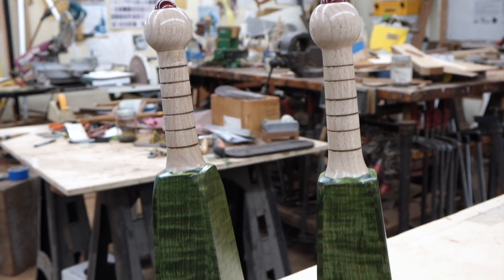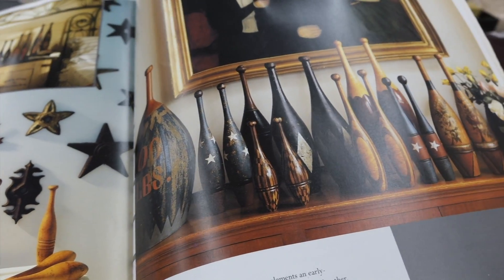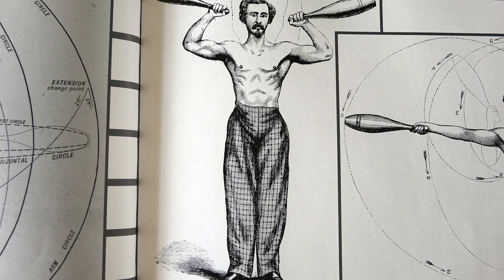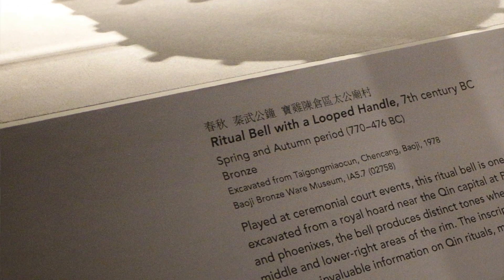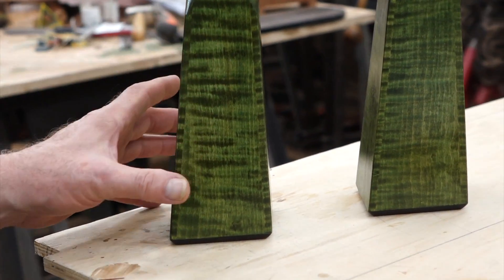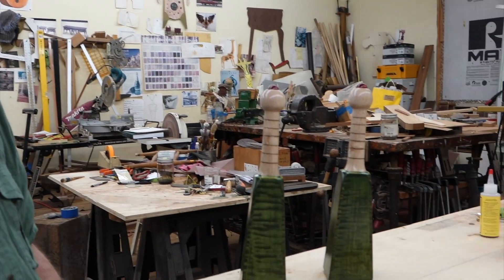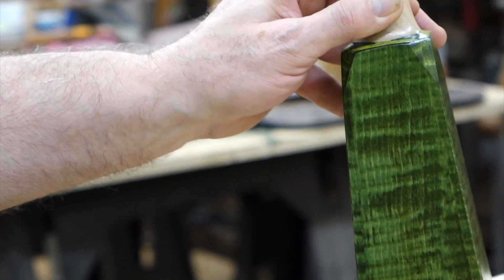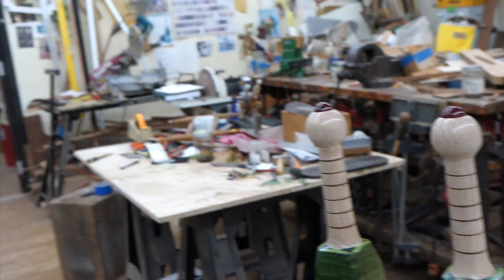My Movie 247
Michael Creed Indian Club Demonstration